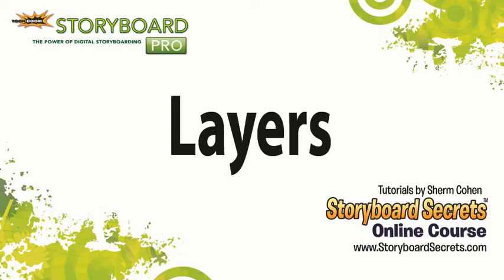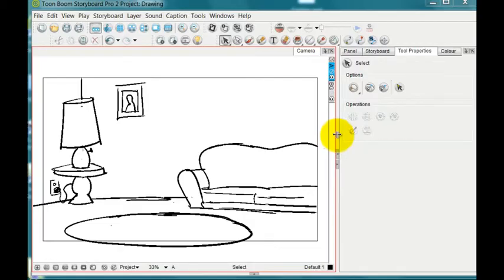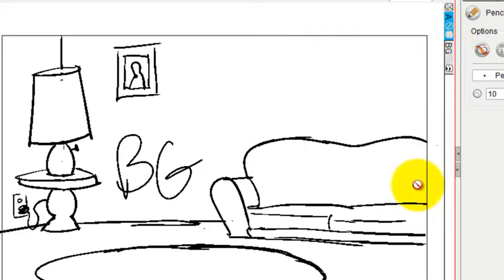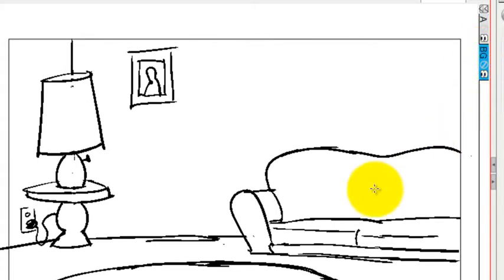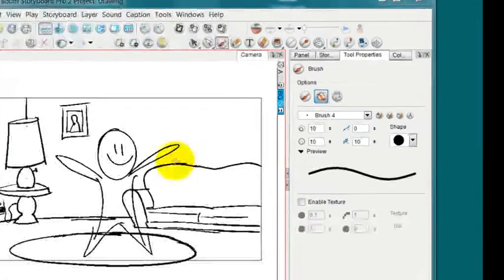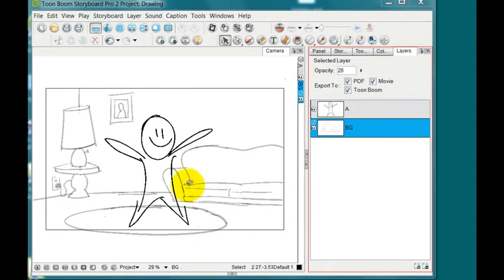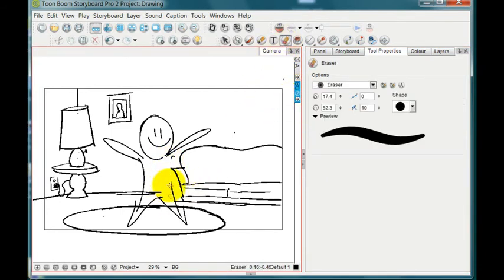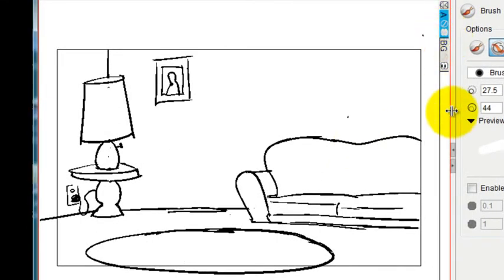3.9.Storyboarding Tutorials: Layers in Storyboard Pro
Storyboarding - Layers in Storyboard Pro